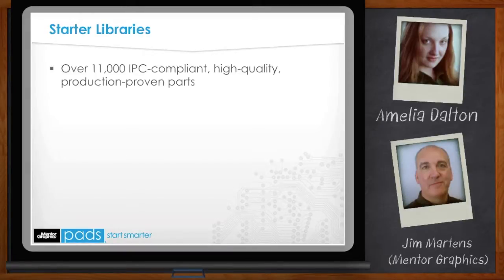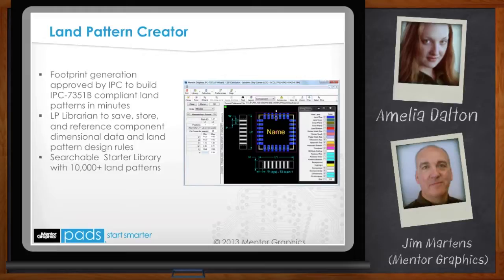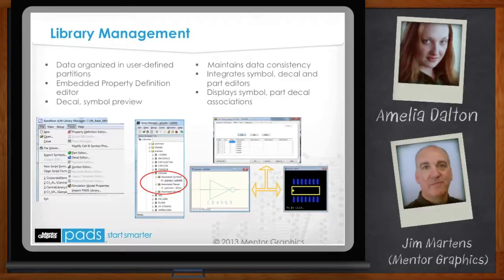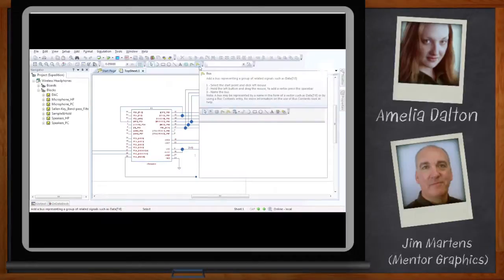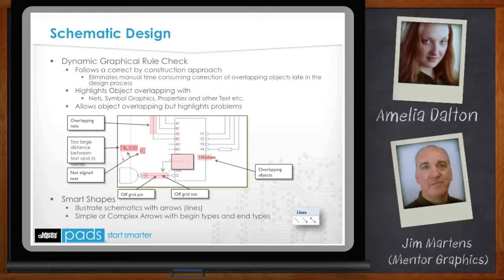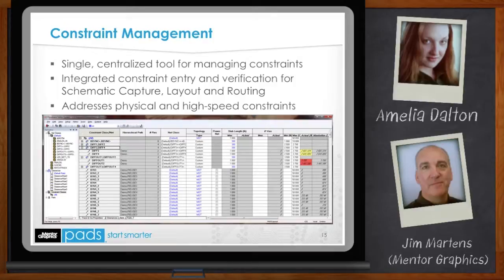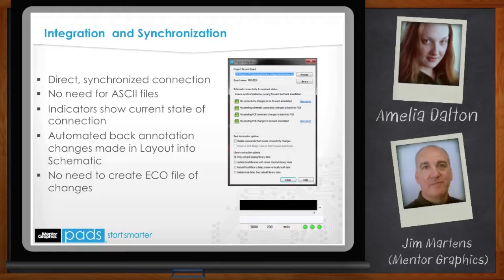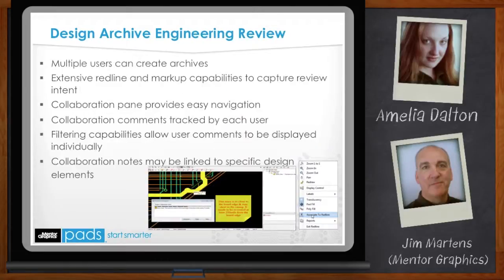PADS VX: Redefining Productivity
When it comes to PCB Design, the giant companies don't get ALL the cool toys. Desktop design tools are now getting impressive capabilities that rival their enterprise-scale big brothers. In this episode of Chalk Talk, Amelia Dalton talks with Jim Martens of Mentor Graphics about the new PADS VX and the impressive capabilities it brings to desktop electronic design.